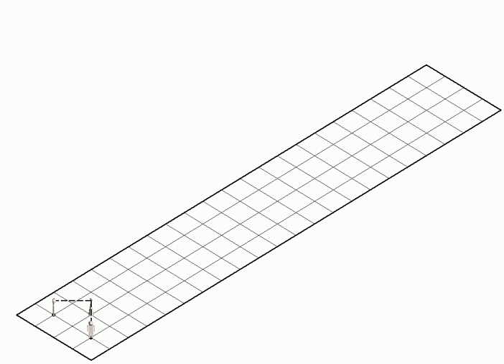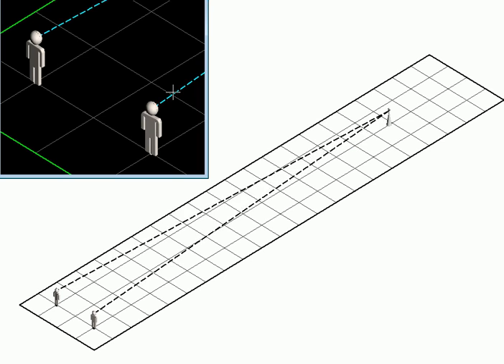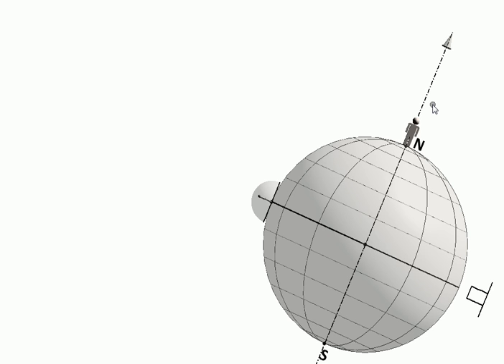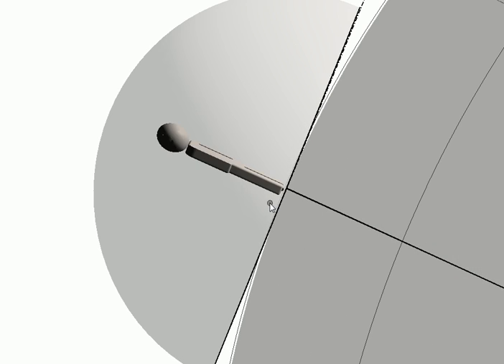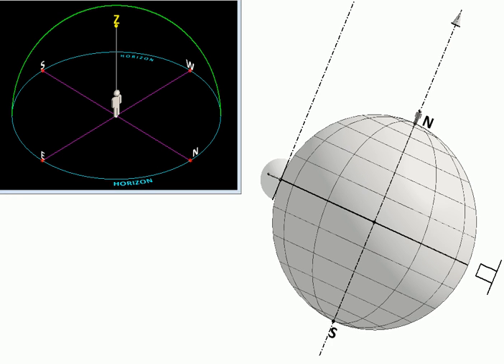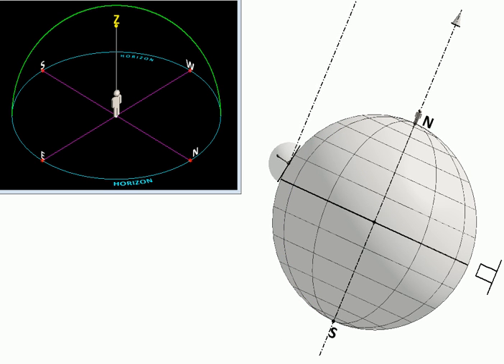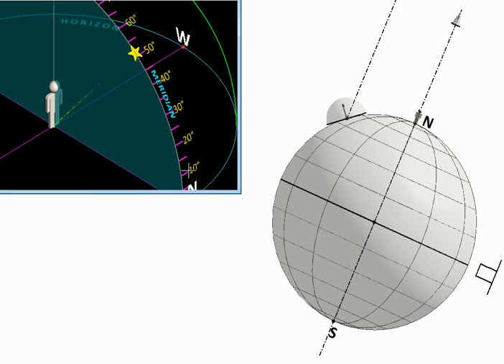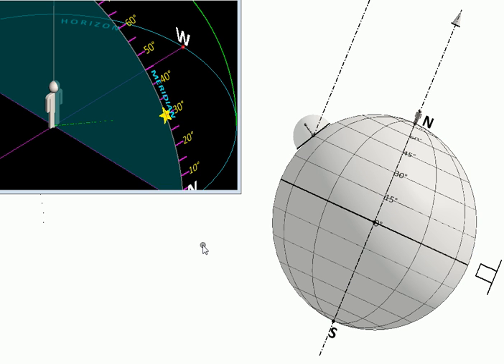Astronomy with MicroStation Local Frame-3 Pole Star and Latitude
Created with MicroStation , this clip explains how the the lines of sight of two different observers at two different locations on Earth tend to be parallel if the common object they are watching is very far (practically at infinity). Then this principle is applied to two observers - one on the north pole and other on the equator) watching the star Polaris which happens to be on Earth's axis of rotation. As the equatorial observer moves north, the line of sight rises above the horizon increasing the 'altitude' of Polaris (our pole star), which is then equated to or taken as the local Latitude.